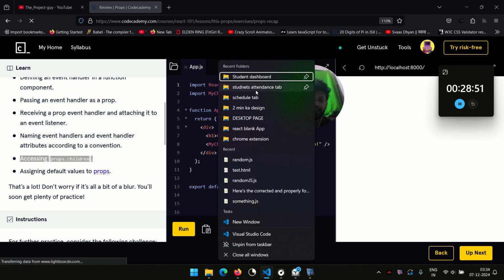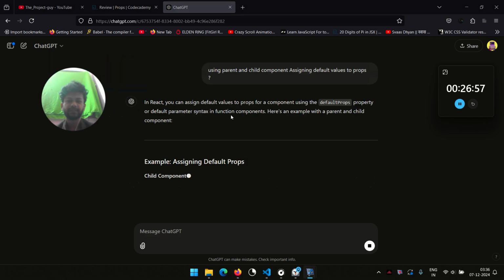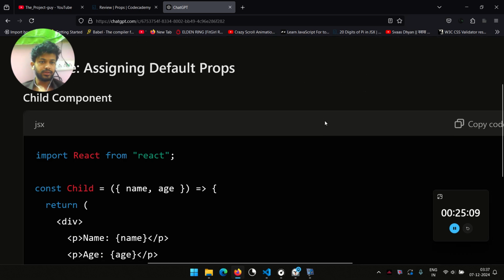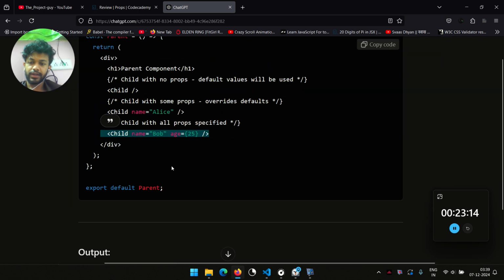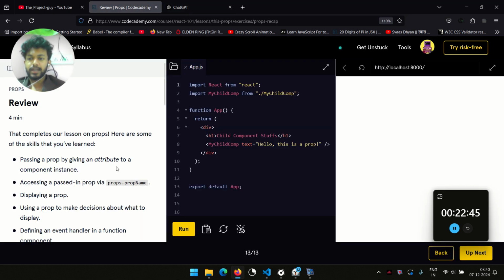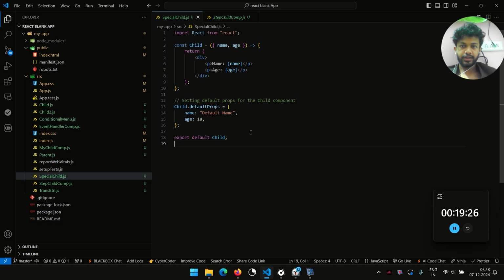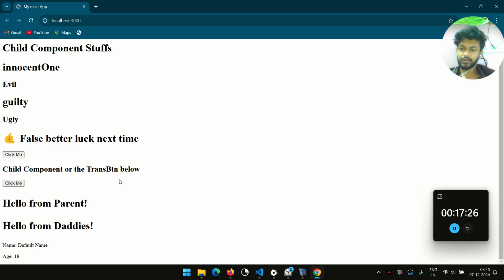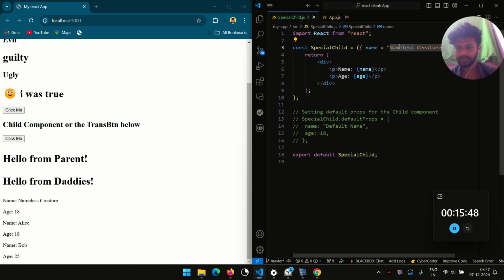Review Part : 8 , using parent and child component Assigning default values to props